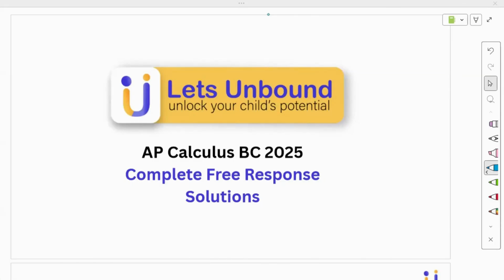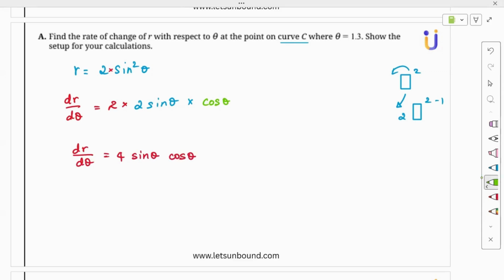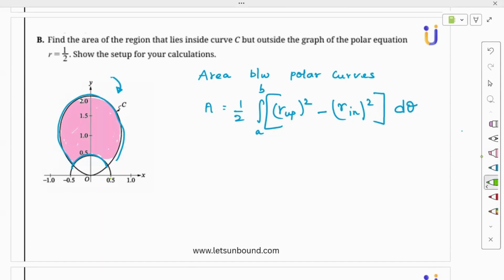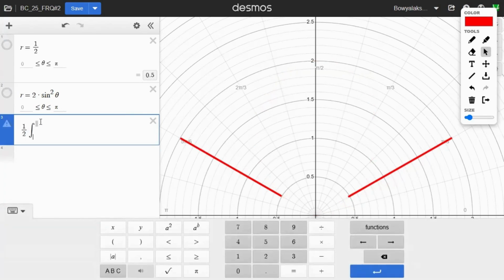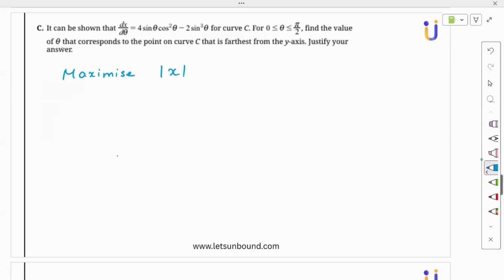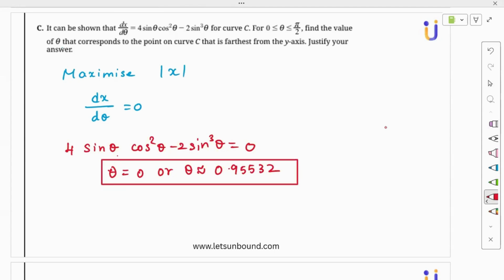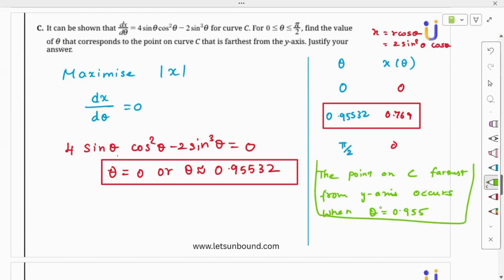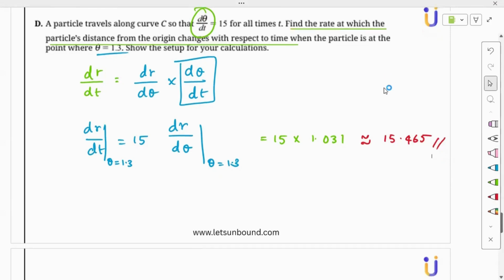AP Calculus BC | 2025 | FRQ #2 | Polar Curves, Area & Motion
🔥 Free Response Question 2 – AP Calculus BC 2025
 In this video, we solve FRQ #2 from the 2025 AP Calculus BC Exam (calculator section). This question involves a polar curve defined by r(θ)=2sin⁡²(θ), and tasks students with analyzing rates of change, computing areas between curves, interpreting derivatives, and applying motion concepts along a polar path.
🧠 What You'll Learn:
 ✔ How to find dr/dθ at a specific angle
 ✔ Calculating area between a polar curve and a semicircle
 ✔ Interpreting and applying dx/dθ to find max distance from y-axis
 ✔ Finding dr/dt when a particle moves along the curve
🎯 Topics Covered:
 • Polar coordinates in calculus
 • Derivatives in polar form
 • Area between polar curves
 • Particle motion and rates
 • Applying given derivative expressions
📚 This video is part of our full AP Calculus BC 2025 FRQ Playlist
📌 Question Covered:
 Students analyze the polar curve r=2sin²(θ) and the semicircle r=1/2, calculating rate of change, area between the curves, max x-coordinate from a given derivative expression, and rate of change of distance over time as a particle moves along the curve.